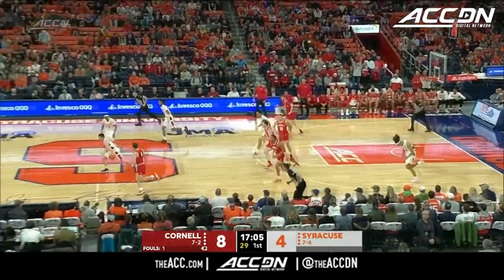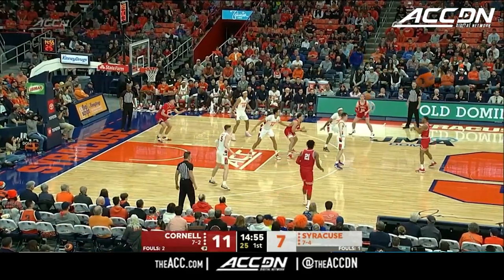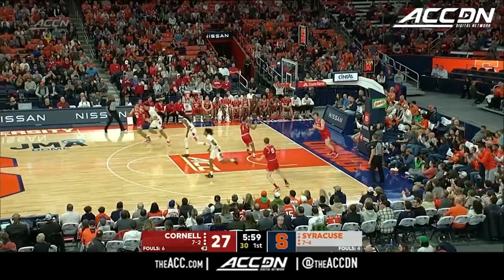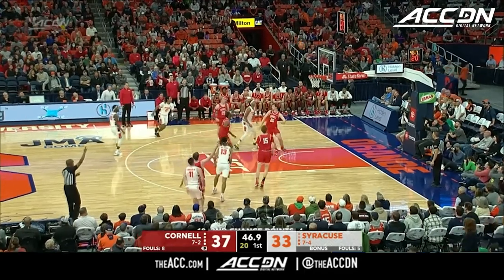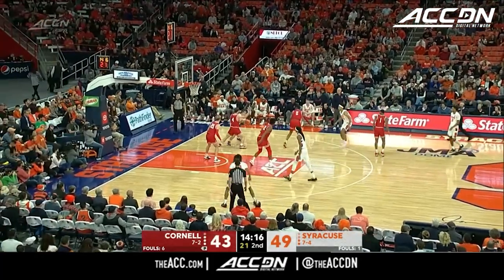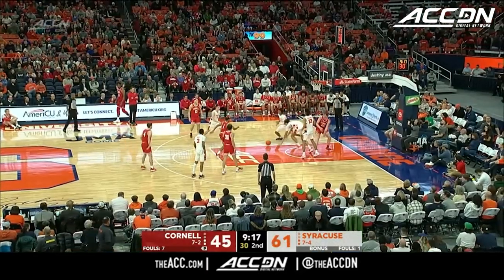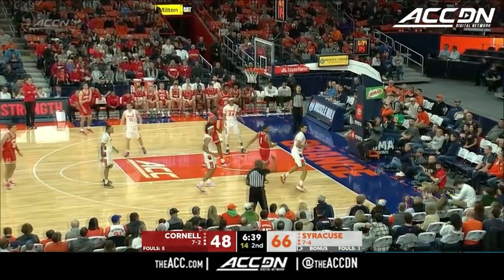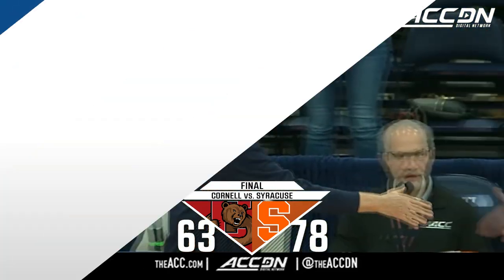Cornell vs. Syracuse Men's Basketball Highlights (2022-23)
Cornell vs. Syracuse: The Orange won their fifth game in a row by defeating the Big Red, 78-63. The game was tied at halftime, but Syracuse made 57.1% of their field goals in the second half to outscore Cornell 41-26. Joseph Girard III led 'Cuse with 19 points, four assists, and three rebounds. Jesse Edwards continues to play well as he had 11 points, 12 rebounds, and five blocks.  Judah Mintz assed 14 points, three steals, three assists, and two rebounds.